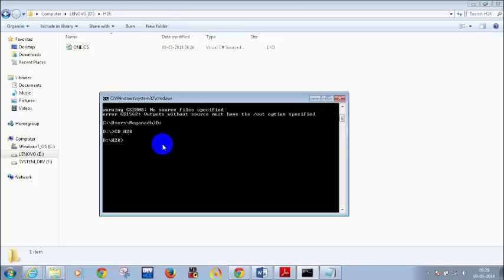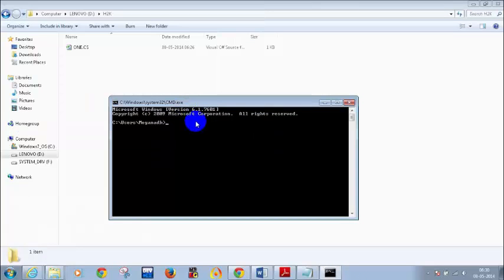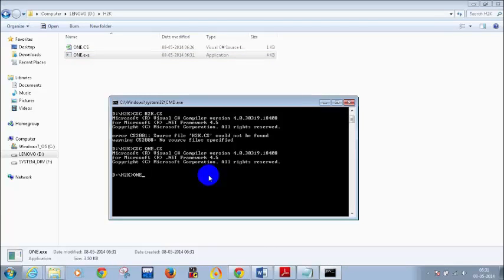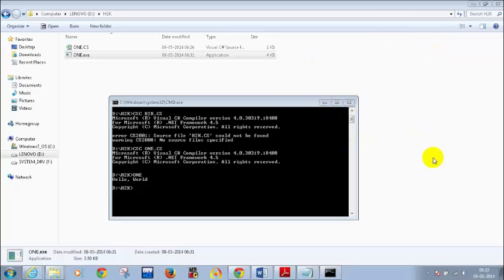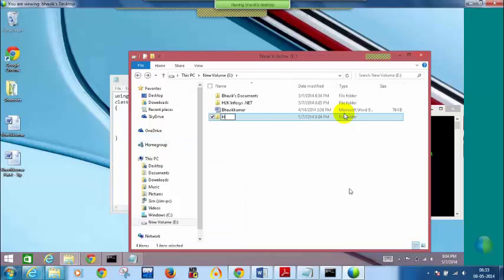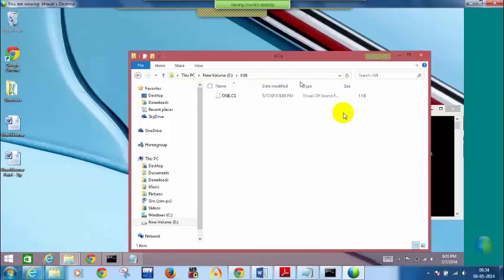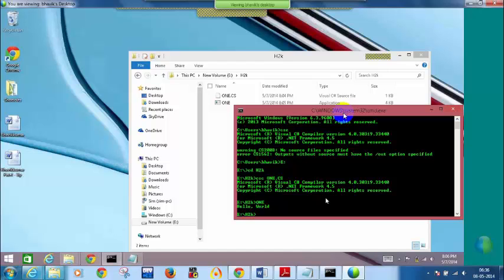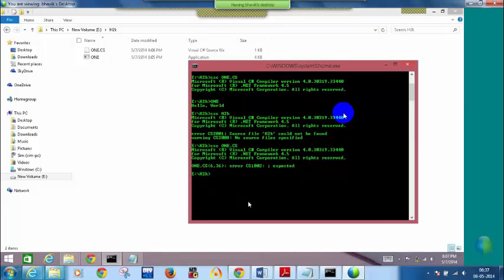.net live online training | .net video tutorials | .net online training from H2Kinfosys